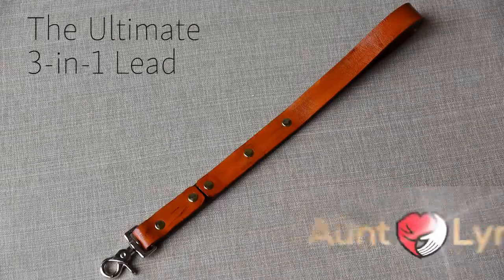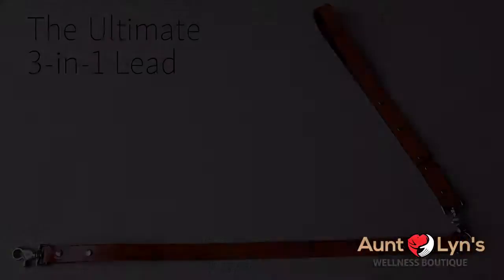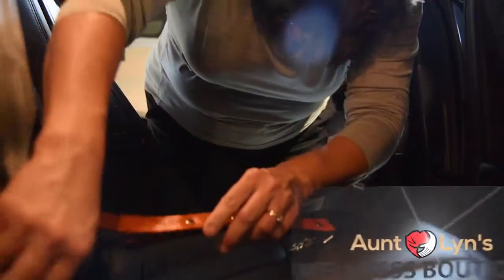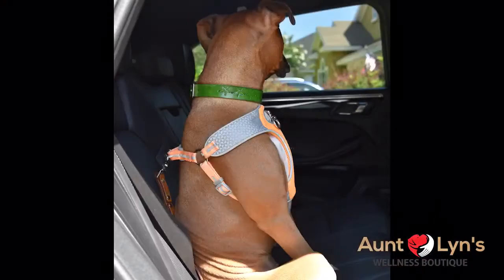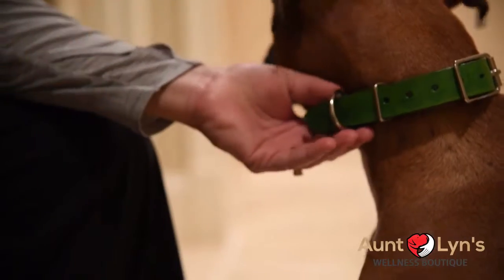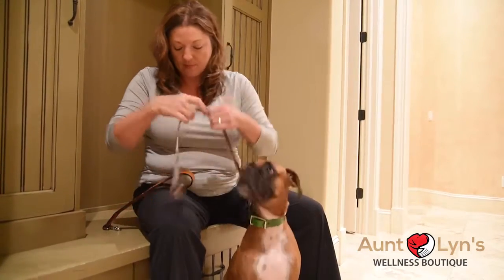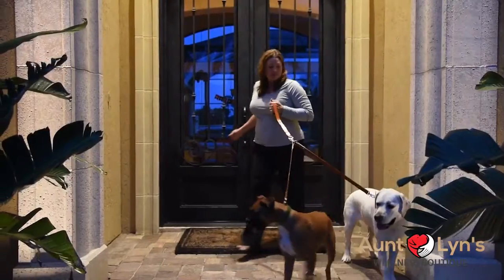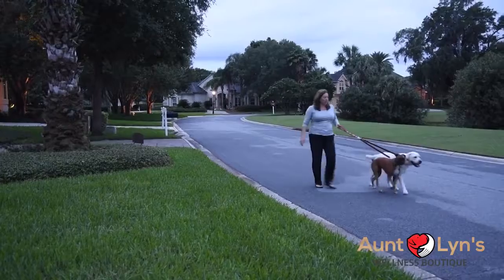Aunt Lyn's " 3 in 1 Plus Ultimate Lead "